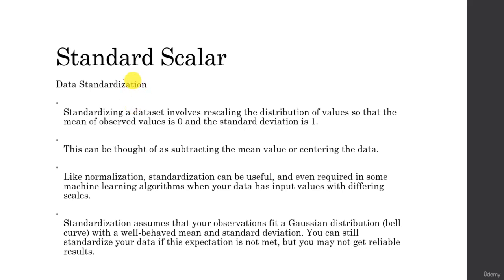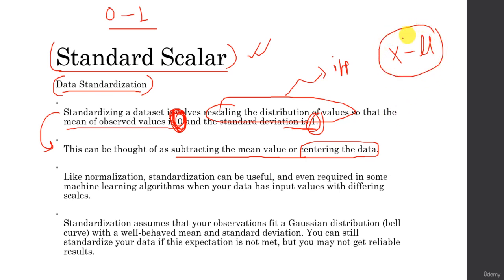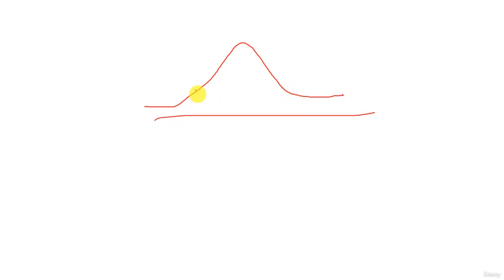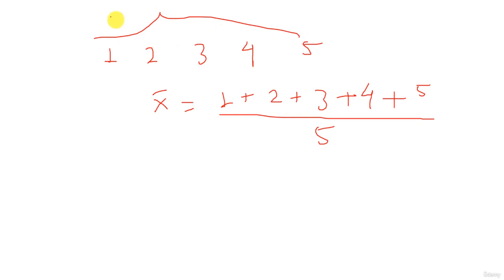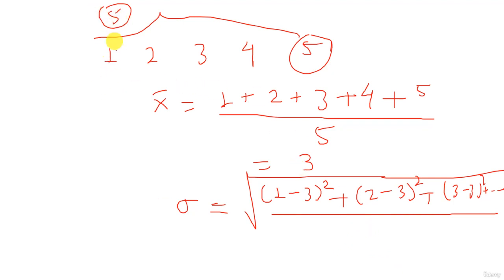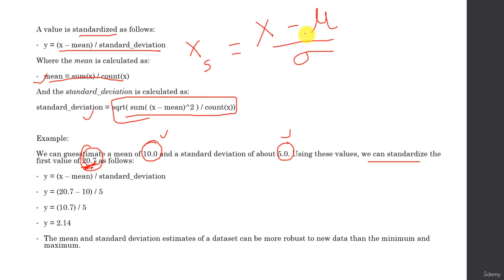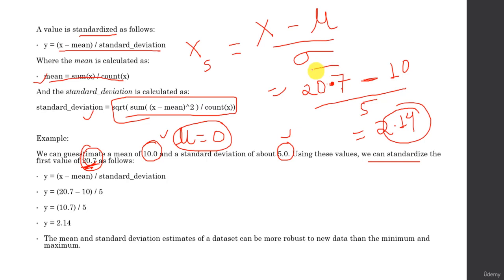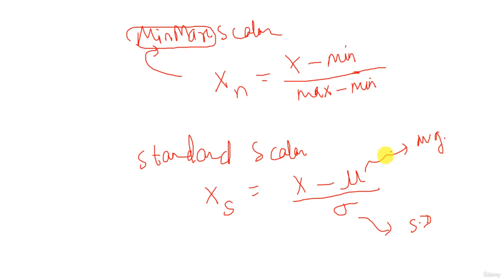31. Data Standardization